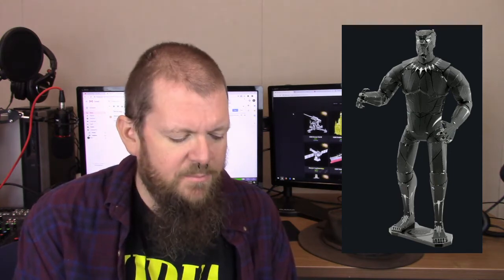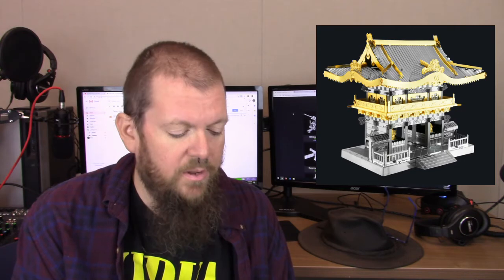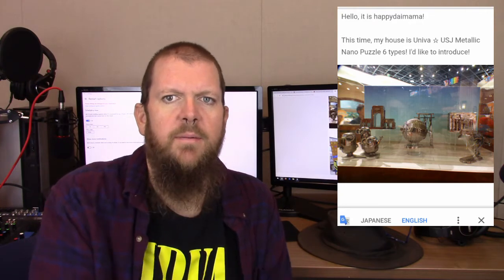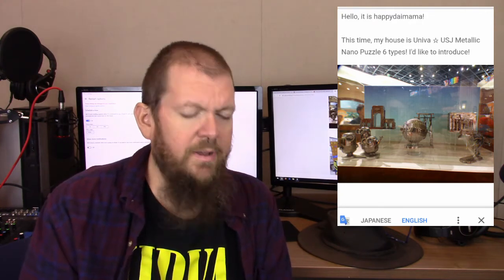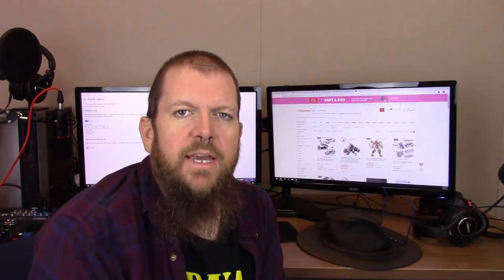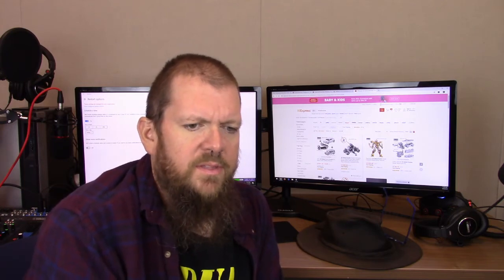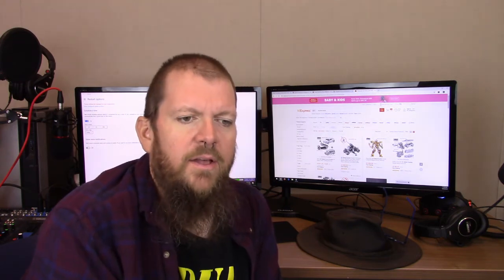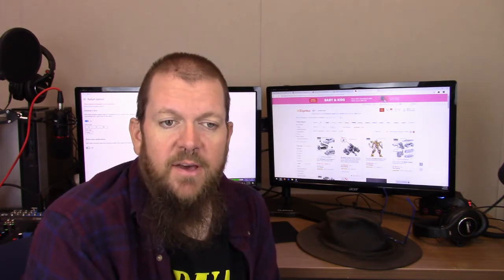3D Metal Model News Sept 28 2018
New Metal Earth and ICONX Models this week as well as some new items from Tenyo at Universal Studios Japan

Target Exclusive Millennium Falcon